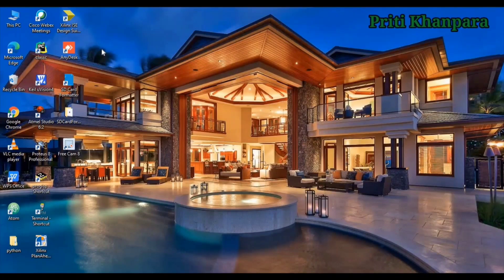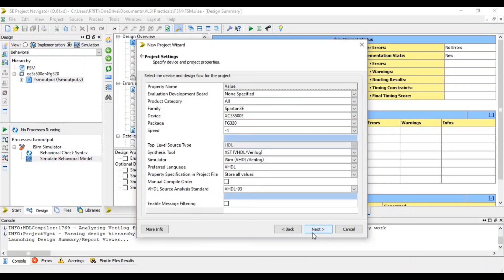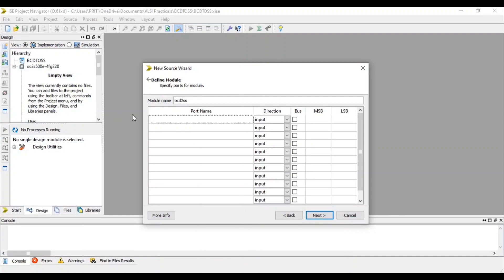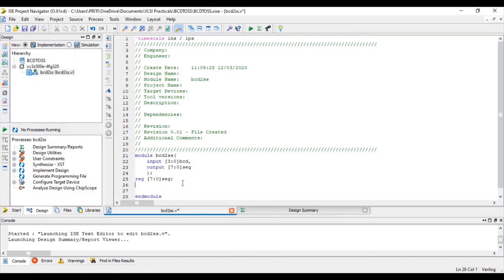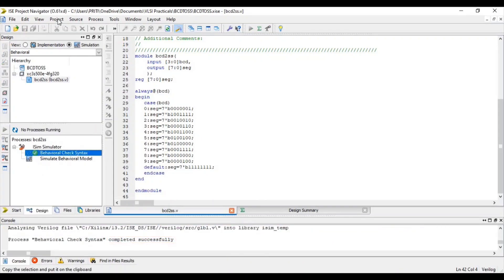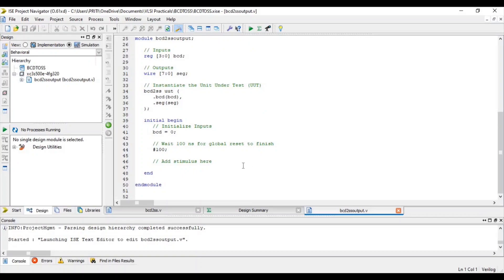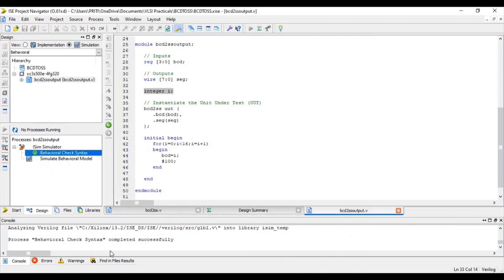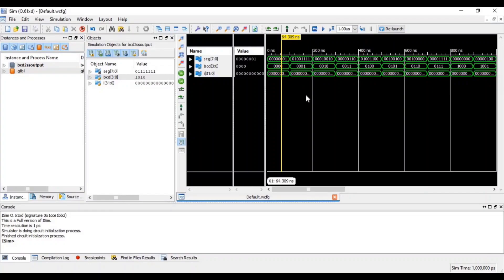BCD to Seven Segment Display in Xilinx using Verilog/VHDL | VLSI by Engineering Funda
BCD to Seven Segment Display in Xilinx using Verilog/VHDL is explained with the following outlines:

0. Verilog/VHDL Program
1. BCD to Seven Segment Display in Xilinx using Verilog/VHDL